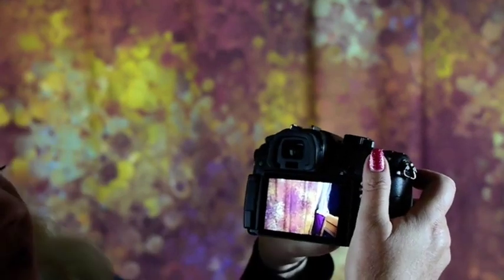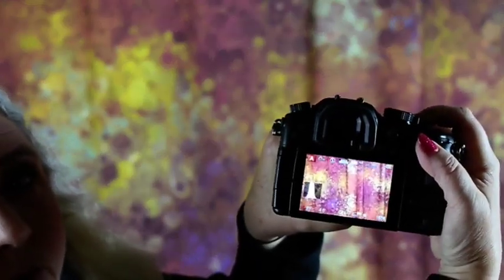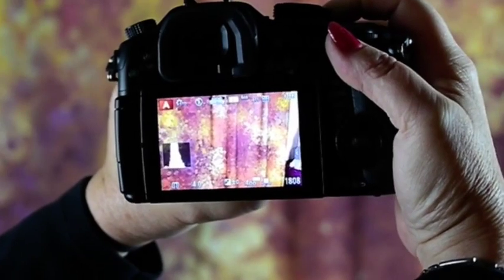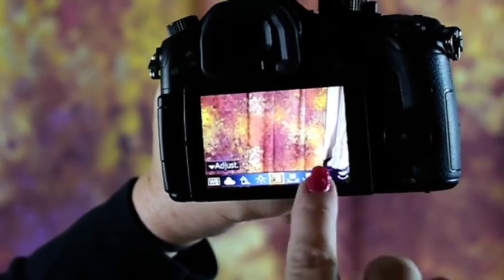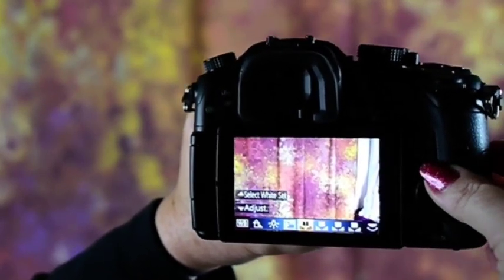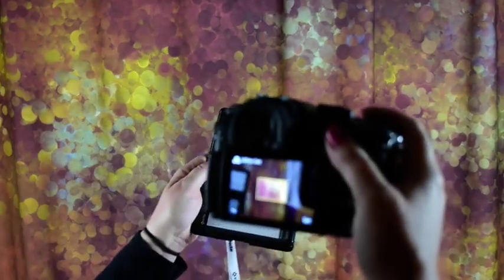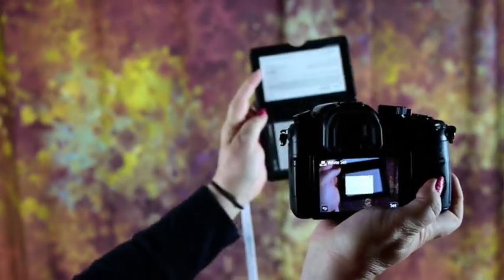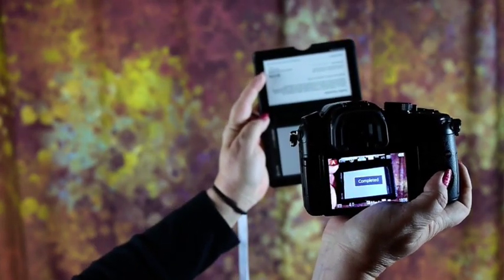Lumix GH3 - How to Set Custom White Balance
Setting a custom white balance on the Lumix GH3 is way easier than I anticipated. So much so that I know that I will do this most of the time!